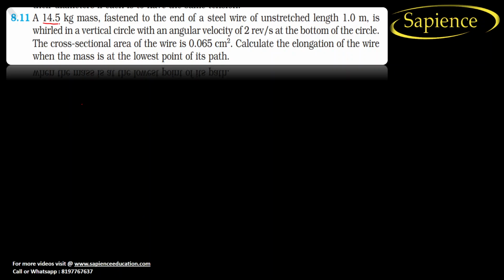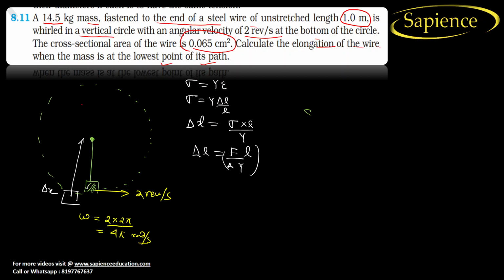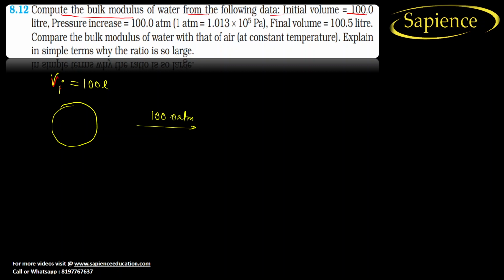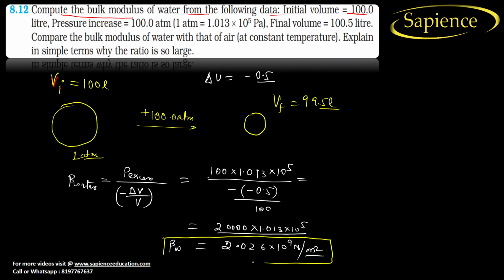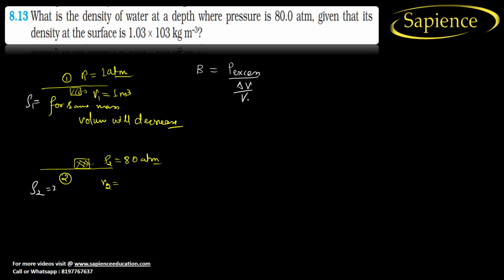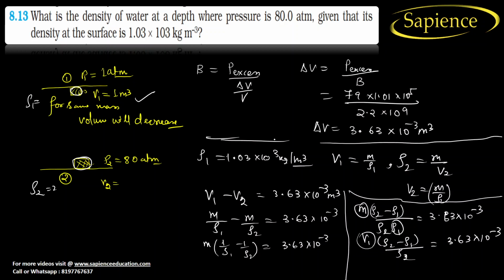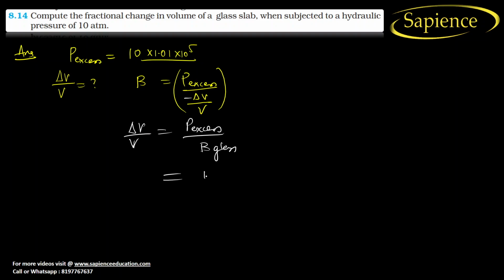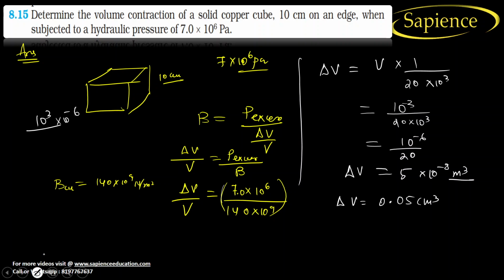NCERT Solutions of Class 11 Physics Part 3 | Mechanical Properties of Solid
Title: "Mastering NCERT Numericals on Elasticity | Stress-Strain Relationship | Hooke's Law | Sapience Education"

Description:
🎓 Welcome to Sapience Education! 🧠 In this comprehensive tutorial, we dive deep into NCERT numericals covering fundamental concepts of Elasticity. Whether you're a student preparing for exams or an enthusiast eager to understand the intricacies of material behavior, this video is tailored for you.

🔍 Topics Covered:
1️⃣ Elasticity
2️⃣ Stress-Strain Relationship
3️⃣ Hooke's Law
4️⃣ Young’s Modulus
5️⃣ Bulk Modulus
6️⃣ Shear Modulus of Rigidity (Qualitative Idea)
7️⃣ Poisson's Ratio
8️⃣ Elastic Energy

🤔 Why Watch?
• Clear Explanation: We break down complex concepts into easy-to-understand explanations.
• NCERT Numericals: Step-by-step walkthrough of numerical problems from your NCERT textbook.
• Visual Learning: Engaging animations and diagrams to enhance your understanding.
• Exam Preparation: Essential for class exams, competitive exams, and a strong foundation in physics.

📚 Sapience Education:
At Sapience Education, we believe in making learning a rewarding and enjoyable experience. Our channel is dedicated to providing quality educational content that empowers students with knowledge.